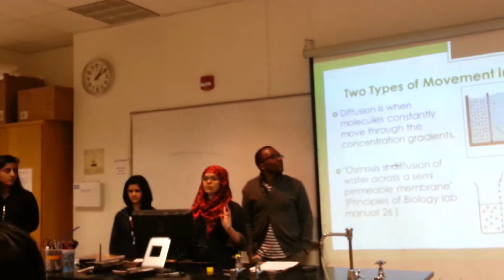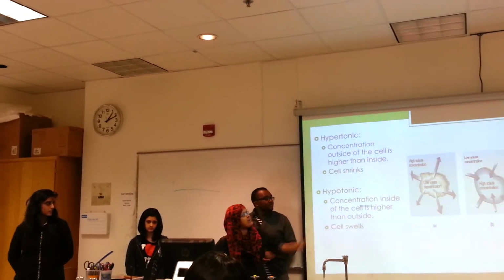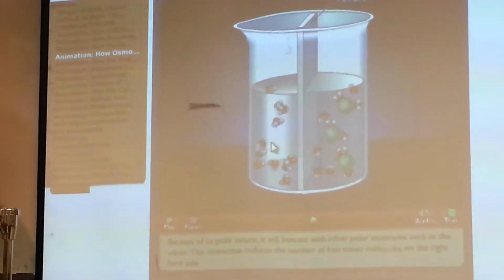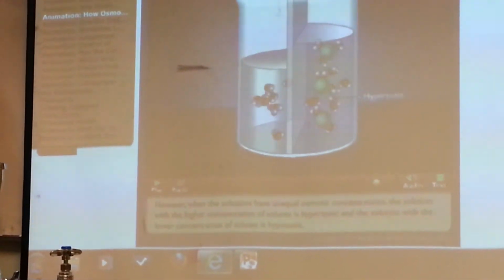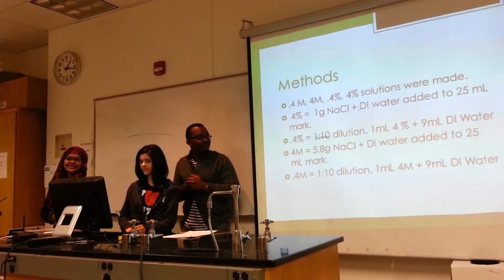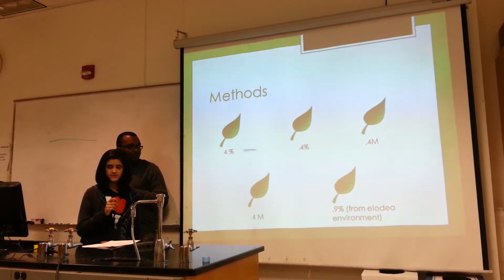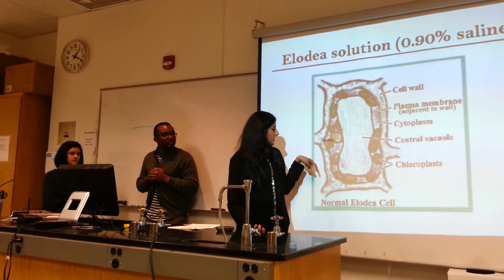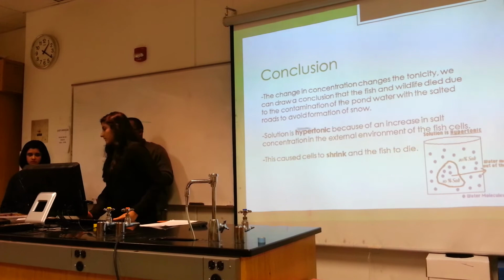Turan Honors Biology 2107K Group 1- Osmosis and Diffusion